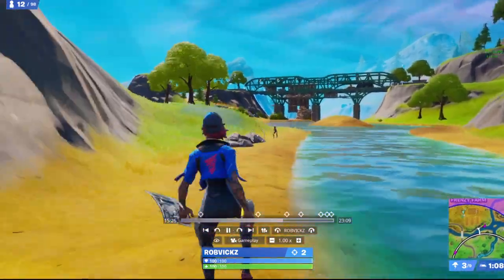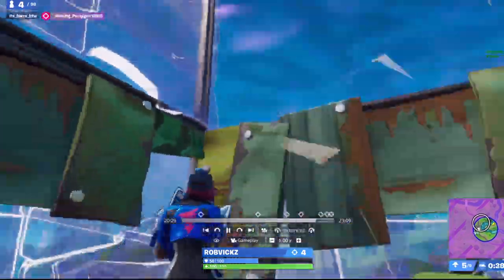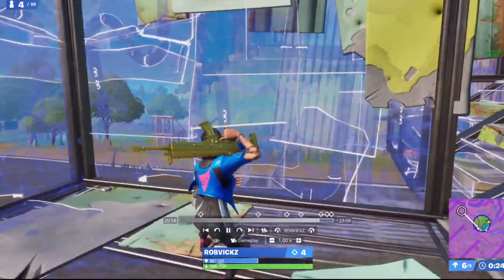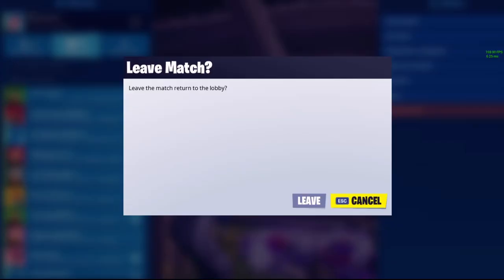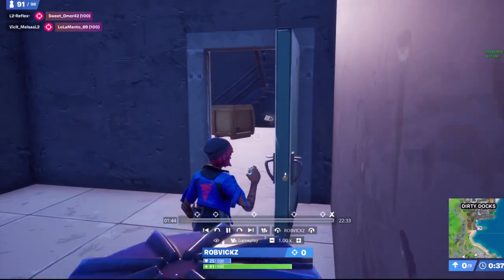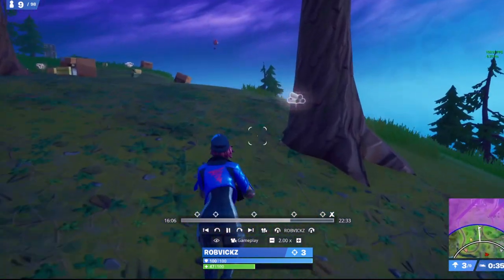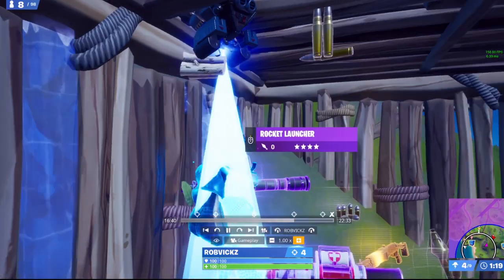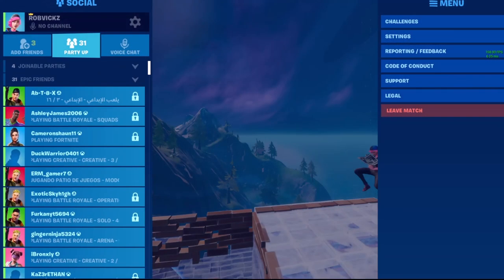Fortnite How to PLAY better in arena win more games get more kills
so you want to do better in arena ? you want to win more arena games ? you want to get more kills in arena ? and you want to stop getting clapped in arena ? then hopefully this video should help you out on how you should be playing

vods are taken from champions League arena games

I am not a pro player but I do feel I have a lot of plays that can be beneficial to a lot of people and help them improve consider me your fortnite coach

sorry this is in replay mode so it is vod review as I did not intend to  make this vd however I was practising  W keying for the benjyfishy cup  and decided it would make a great video so I hope you guys enjoy like if you do dislike if you don't